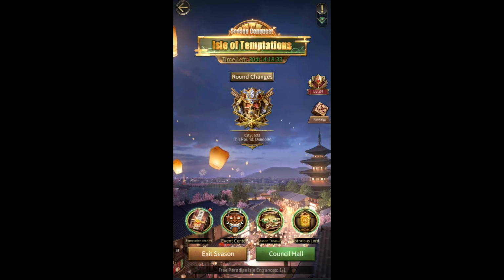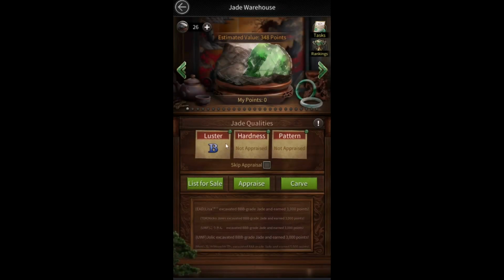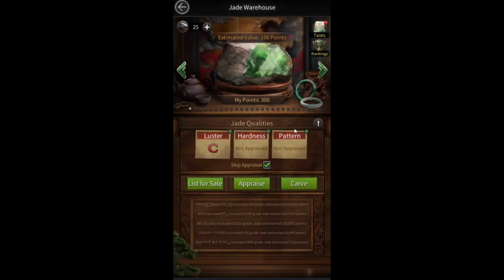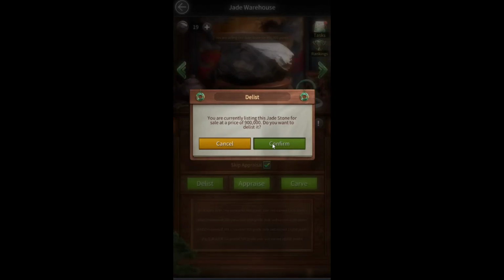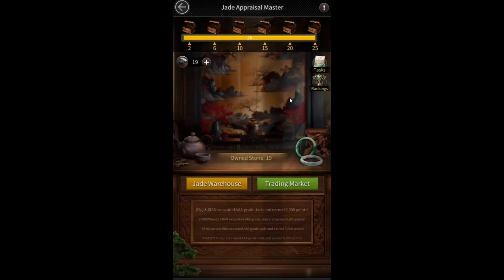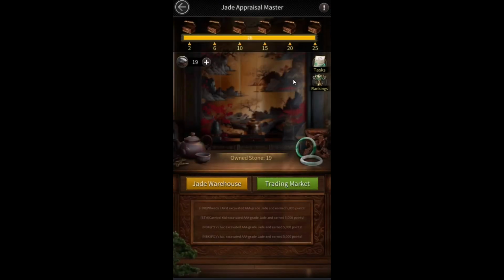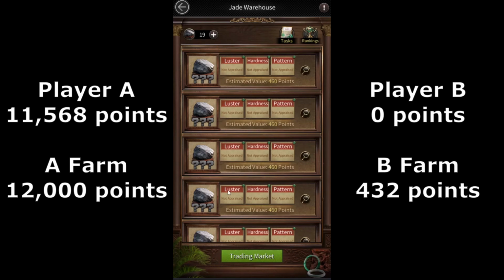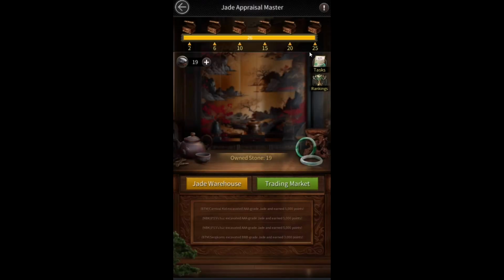Jade Appraisal Master Explained - Mafia City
Here's a video showing you how the Jade Appraisal Master Event of the Isle of Temptation Event works.